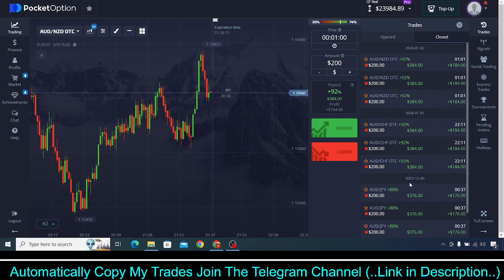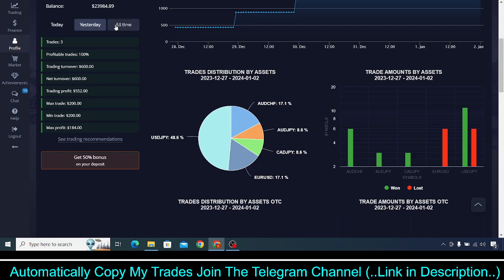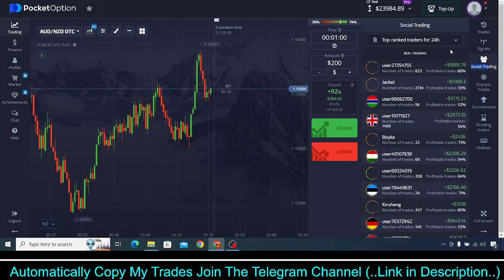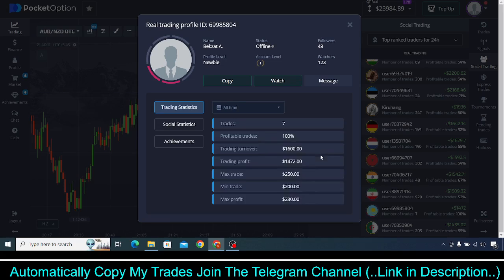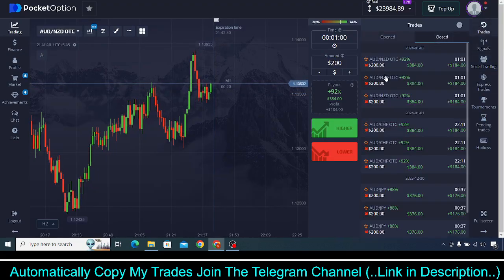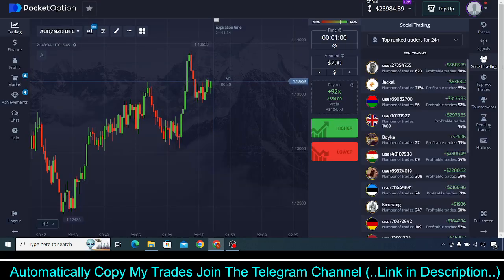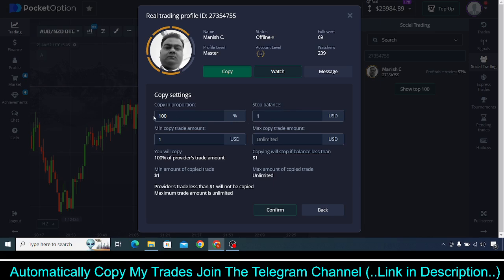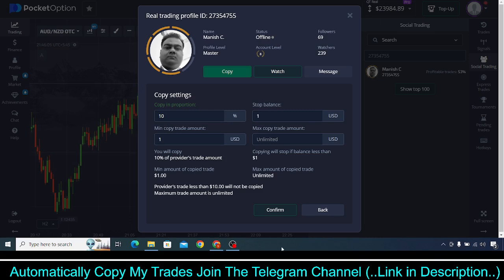$18984 PROFIT Pocket Option Copy Trading Results